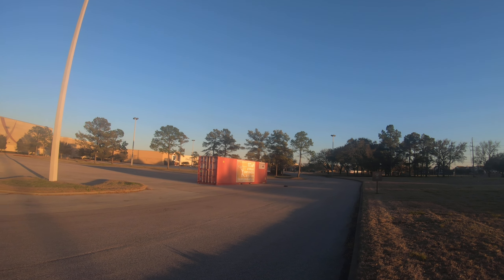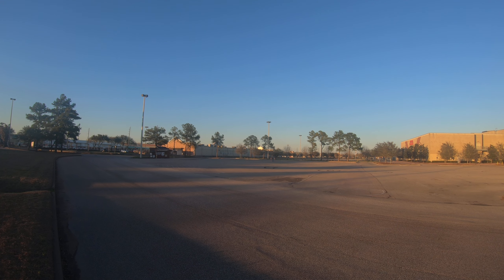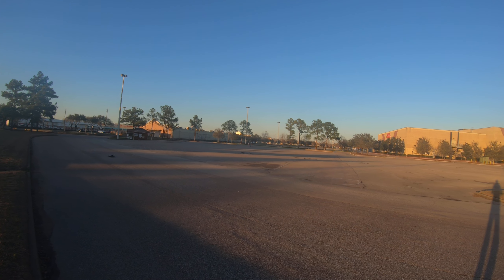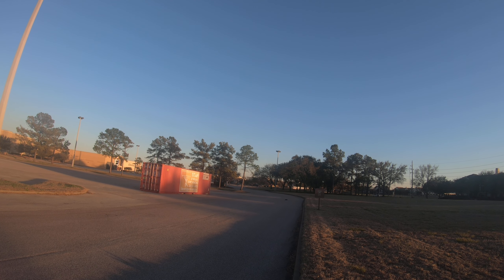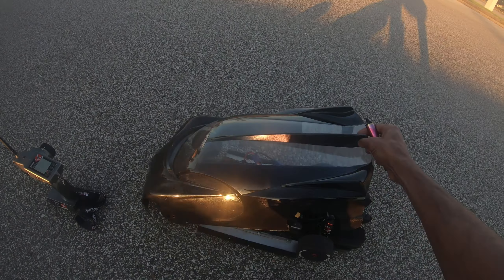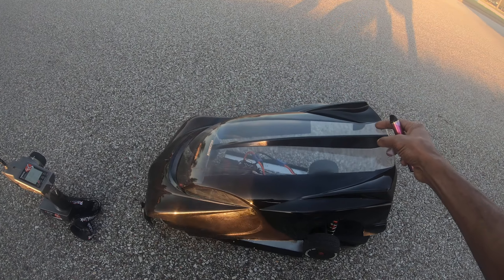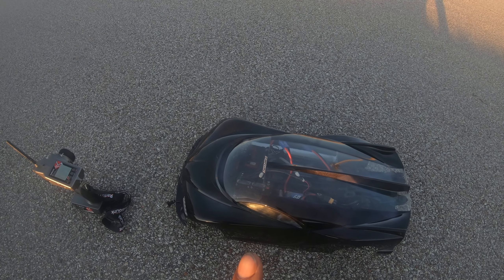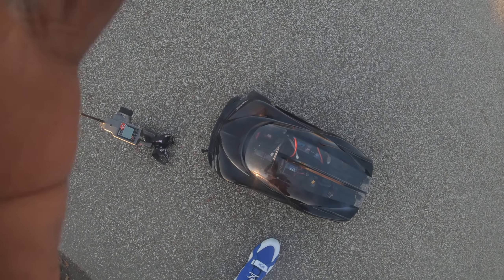Arma Limitless Bugatti GT Build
Converted the limitless to this Bugatti GT concept! It's still in its beginning phases!
Can't wait to see where this beauty takes me. I'm thinking this proline body is more aerodynamic than the open wheel limitless! This thing is straight as an arrow! Let me know what you guys think on which body is the better looking/ performing of the 2?